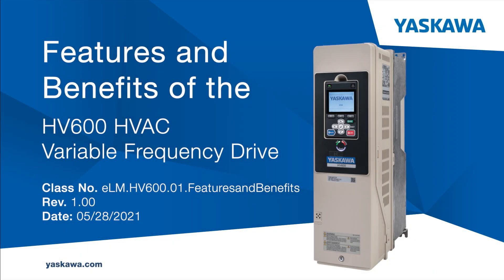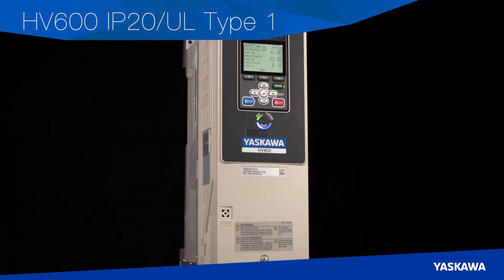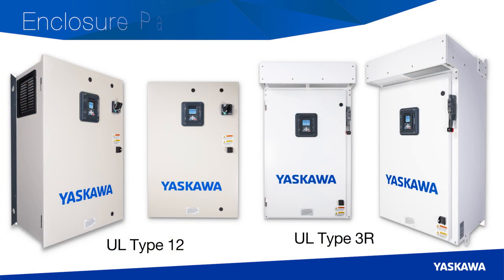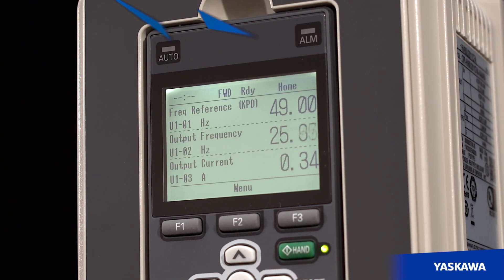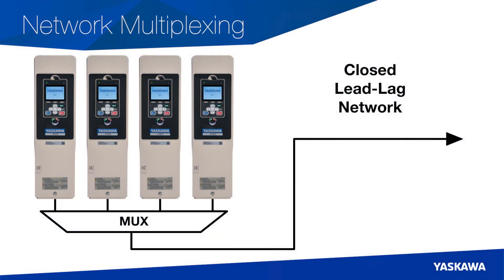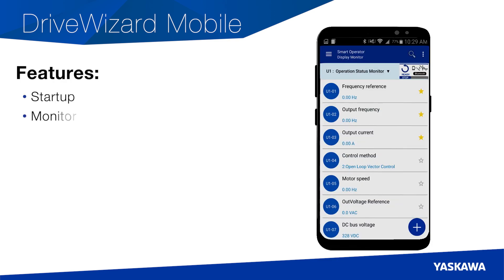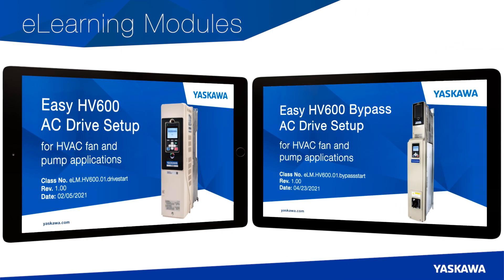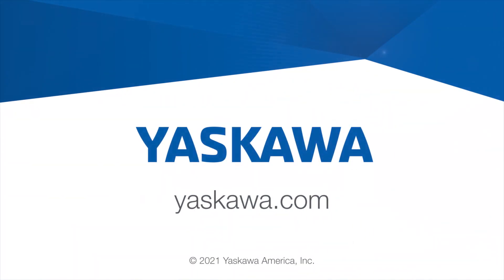Features and Benefits of the HV600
Yaskawa America, Inc. welcomes you to the HV600 Features and Benefits eLearning module.

Timeline:
00:25     Larry Gardner Introduction
02:19     Models
02:44     Mounting
03:20     Wire Size/Torque Info
03:31     Harmonic Mitigation
03:51     EMC/RFI Filter
04:05     Packages
05:14     Keypad, SD Card, and Status Ring
08:06     I/O and Network Comms
08:32     Software Enhancements
09:12     Network Multiplexing
09:25     HVAC Communication
10:07     Gateway Mode
10:25     Network Status
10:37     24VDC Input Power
11:10     DriveWizard Mobile/Cloud
12:38     Digital Tools
14:28     Quiz Questions
15:04     Final Words

This eLM is also available on the Yaskawa America, Inc. - Drives & Motion Division learning management system, "Learn with Yaskawa".   Keyword: eLM.HV600.01.FeaturesandBenefits